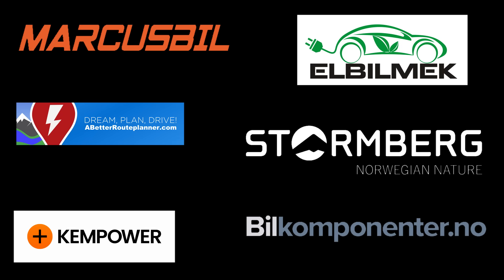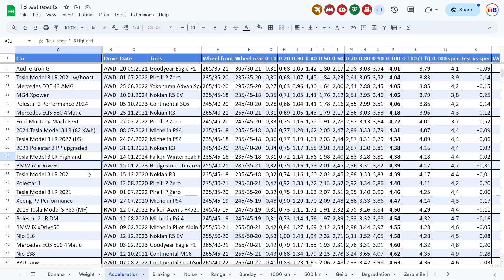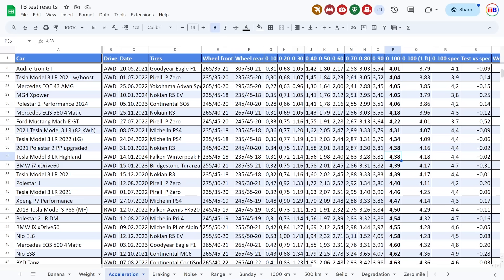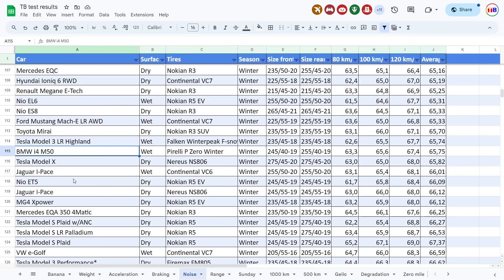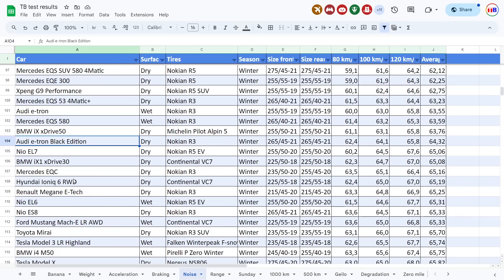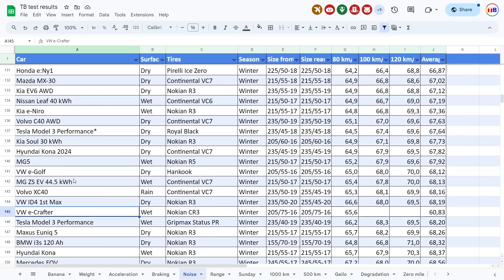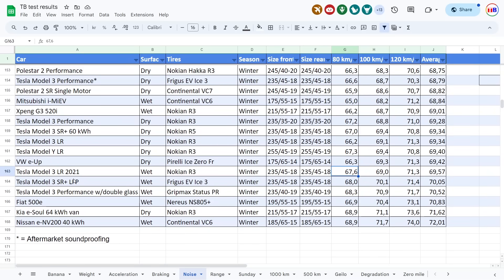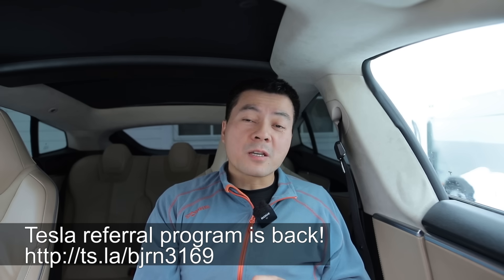Tesla Model 3 LR Highland acceleration, noise and braking test